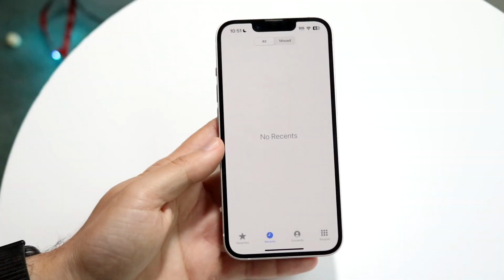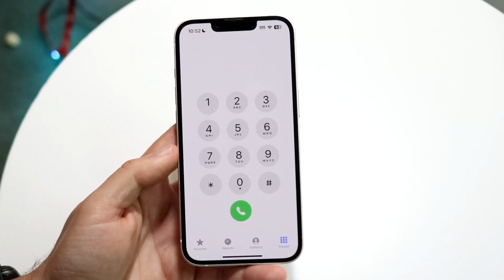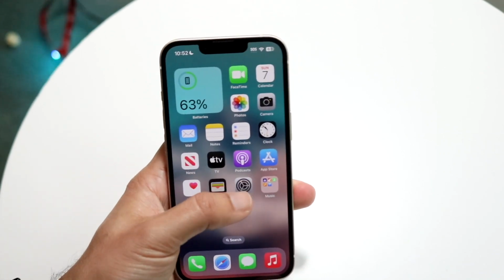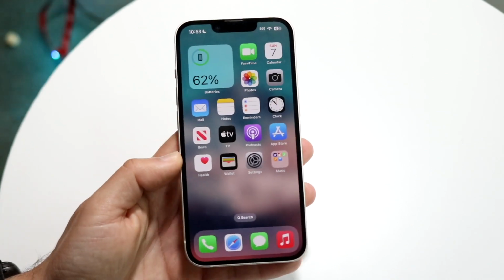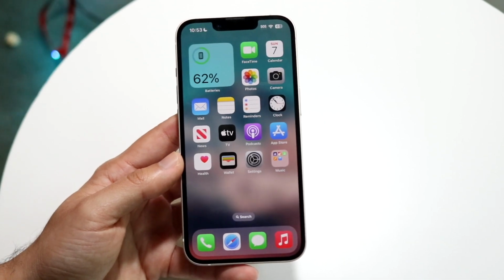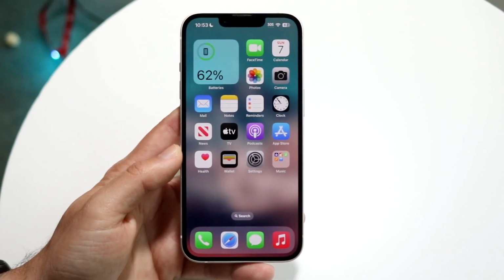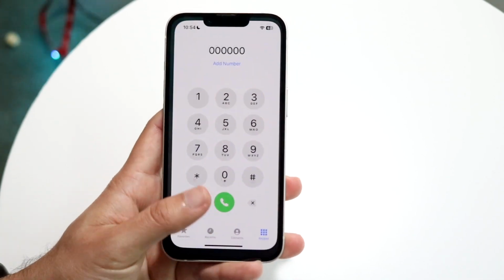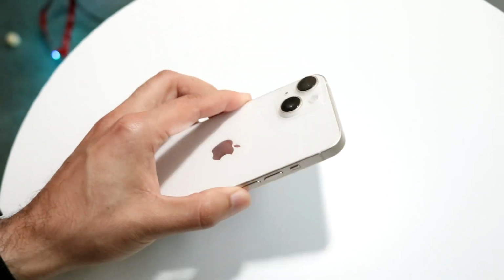How To FIX Visual Voicemail On ANY iPhone! (2023)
Here is exactly How To FIX Visual Voicemail On ANY iPhone! (2023)